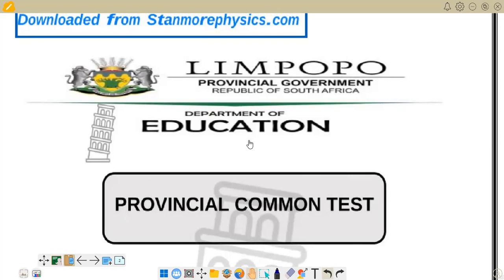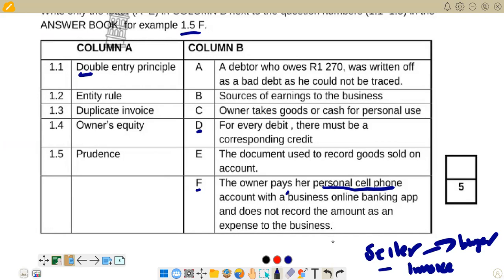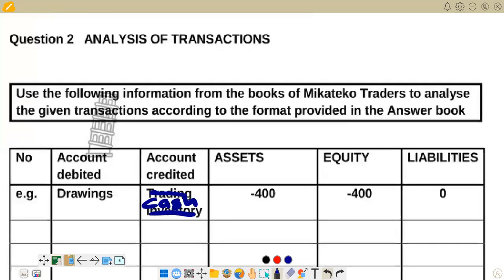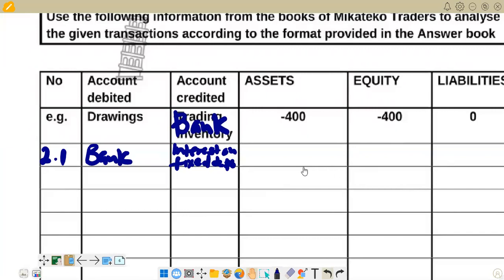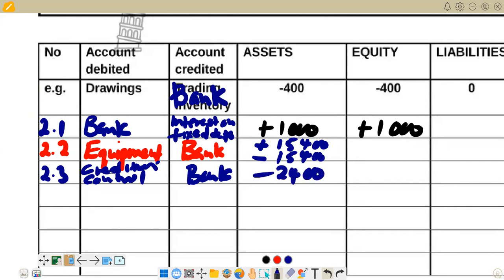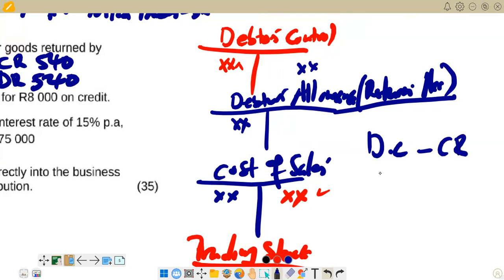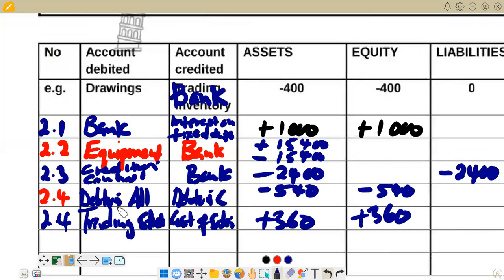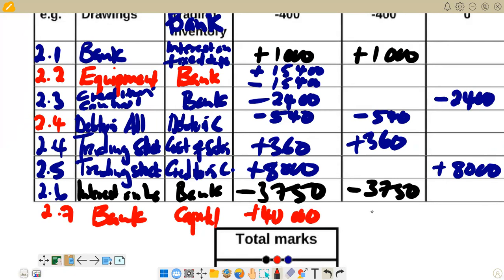ACCOUNTING GRADE 10 MARCH 2023 ACCOUNTING EQUATION